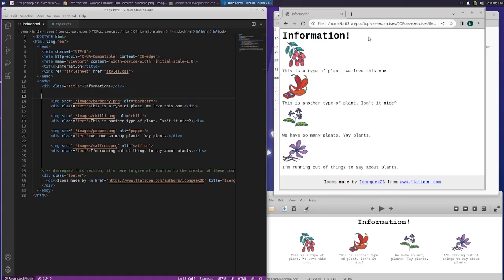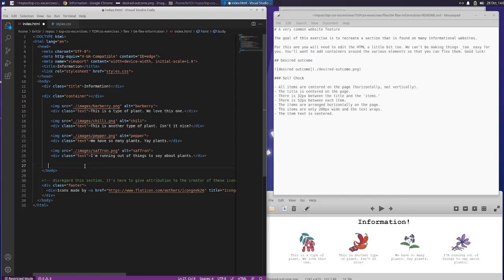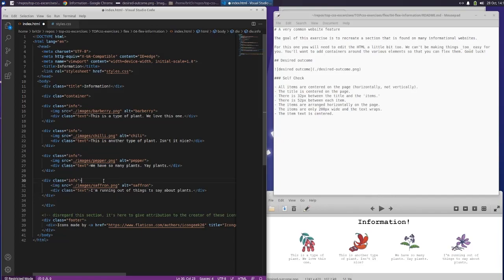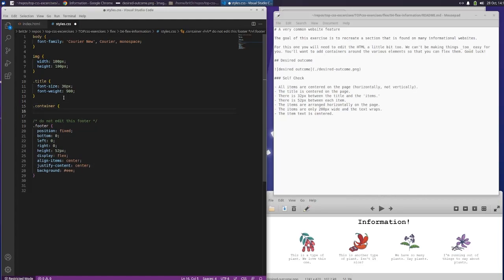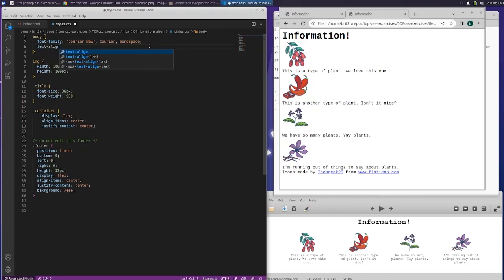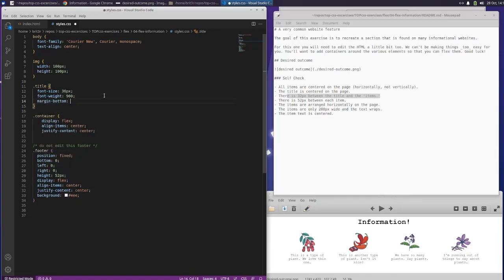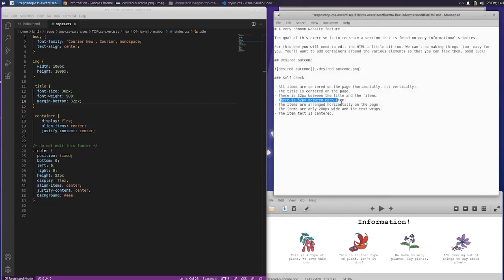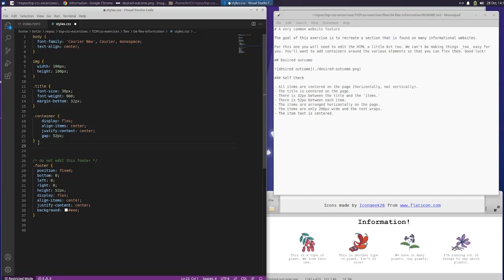The Odin Project Alignment Flex-Information Episode 42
In this episode we go learn about the below:
Flex-Information